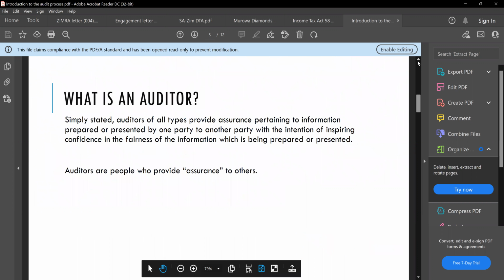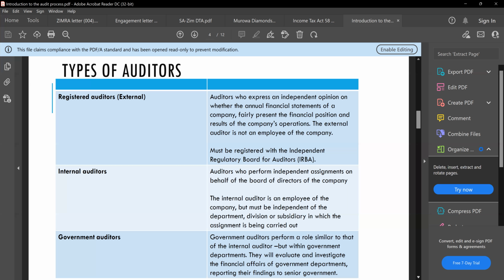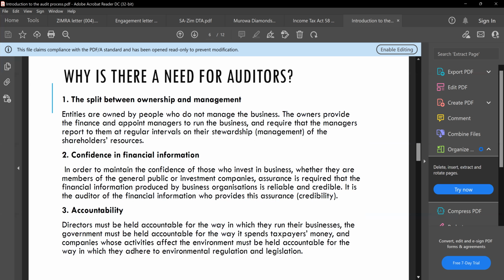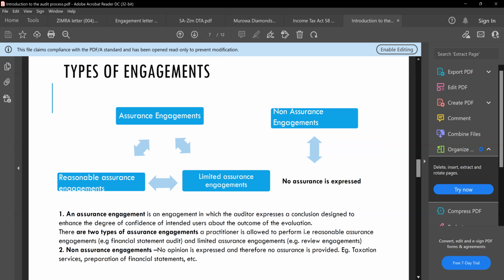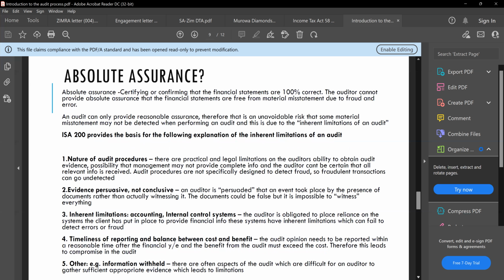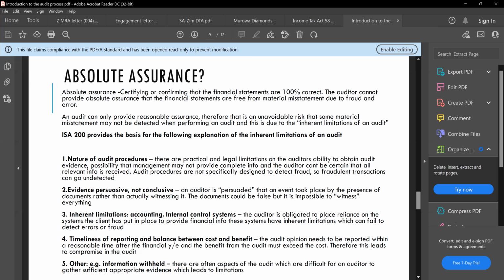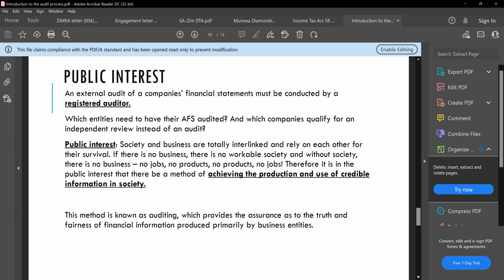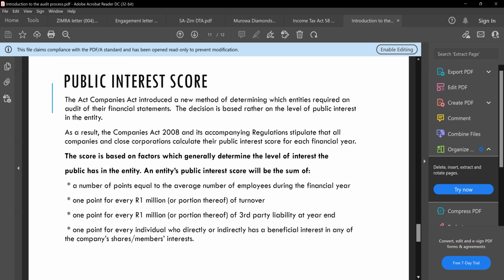Introduction to the auditing profession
This is a pre recorded video unpacking the introduction to the Auditing profession in general.